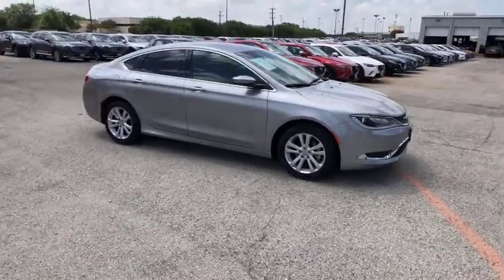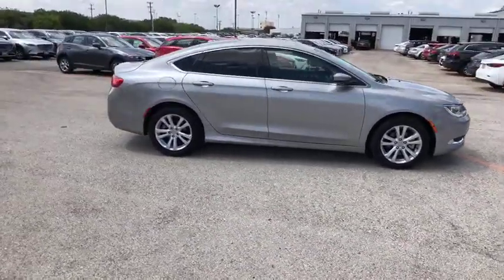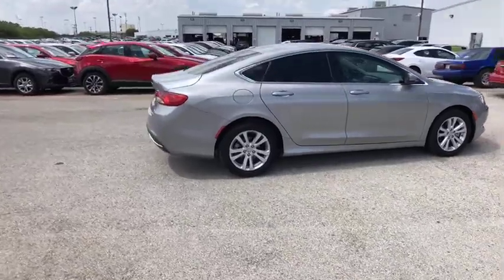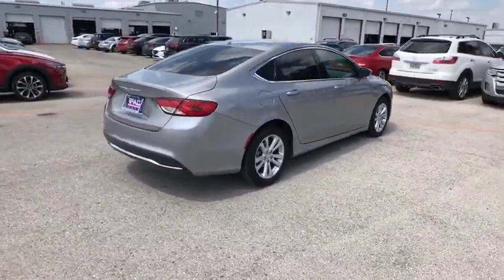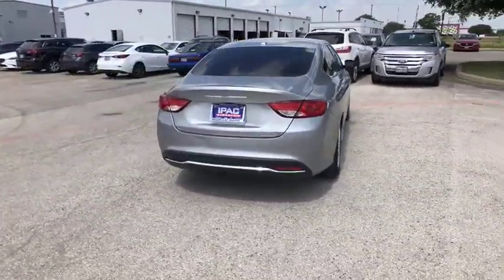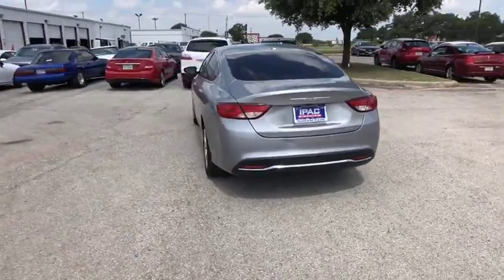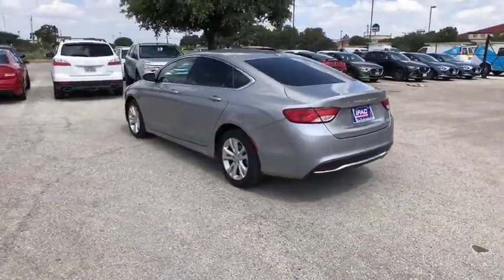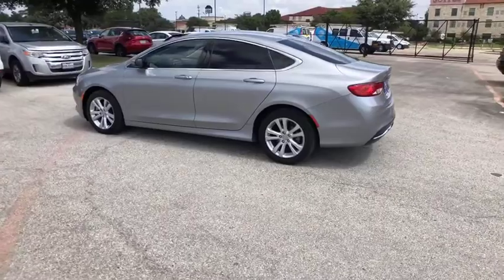2015 Chrysler 200 San Antonio, Austin, New Braunfels, Boerne, Corpus Christi, TX M650394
Used 2015 Chrysler 200 available at Ingram Park Mazda in San Antonio, TX. Servicing the Austin, New Braunfels, Boerne, Corpus Christi, TX area.

Ingram Park Mazda
6980 NW Loop 410

Clean CARFAX. billet silver metallic clearcoat 2015 Chrysler 200 Limited FWD 9-Speed 948TE Automatic 2.4L 4-Cylinder SMPI SOHC black Cloth.36/23 Highway/City MPGAwards:* 2015 KBB.com 10 Best Sedans Under $25,000Reviews:* One of the more attractive interiors in the segment at an affordable price is tough to overlook. A refined 4-cylinder engine offers respectable fuel economy due in part to the new 9-speed automatic transmission. If it's power you seek, the Pentastar V6 serves up 295 horsepower. Source: KBB.com* Strong V6 engine; composed ride and handling; high-quality interior materials; slick infotainment interface; available all-wheel drive. Source: Edmunds* The advanced engineering of the redesigned 2015 Chrysler 200 results in highly efficient, refined performance. The exterior design blends coupe-like proportions with a tasteful fit and finish. A dynamic stance, wind-swept profile, finely sculpted curves and aggressive wheel-to-body proportions result in a sophisticated road presence. The 200 redefines the sedan interior. A traditional center console is replaced with one that is ergonomic and space efficient. It combines climate controls, the Electric Park Brake and connectivity functions with storage features. A connection to a USB or auxiliary media hub is located under the cup holder. Controls for the available dual-zone automatic temperature control are in short reach and easy to use. The 200 fuel economic ratings speak for themselves. The 2.4L Tigershark MultiAir II four-cylinder engine provides up to 36mpg HWY, while the available 3.6L Pentastar V6 engine delivers up to 31mpg HWY with 295hp. The Rotary E-shift features a wide gear ratio spread provides smooth, indecipherable transfer between gears at all speeds. Standard on all 200 models (except the LX) the Uconnect 5.0 System includes a high-resolution 5in touchscreen, one year of SiriusXM Radio, Integrated Voice Command, Bluetooth technology, a media hub with mobile device integration and more. To keep driving safe, 200 models include standard steel cage construction and eight airbags that help deliver excellent occupant protection in front, side and rear impacts. Advanced accident avoidance features include available Lane Departure Warning with Lane Keep Assist. Class-exclusive features include available Adaptive Cruise Control with Stop and Go functions, available Forward Collision Warning, and available Parallel Park Assist. Source: The Manufacturer Summary